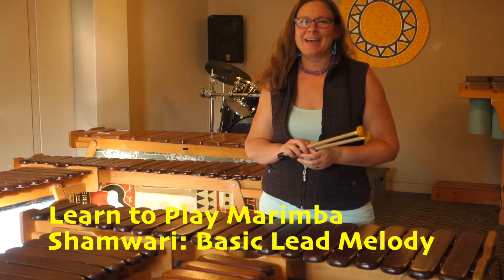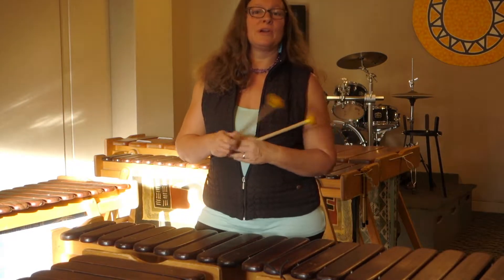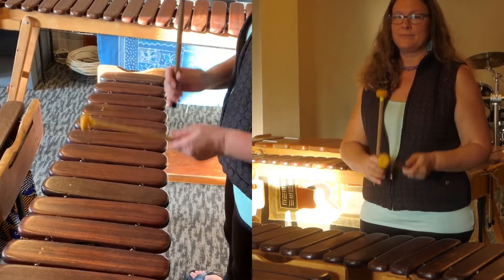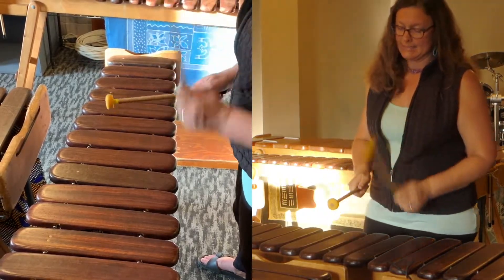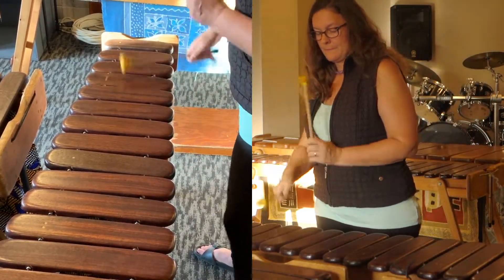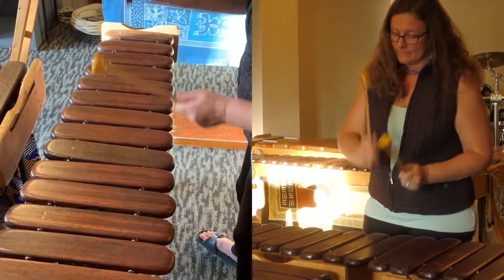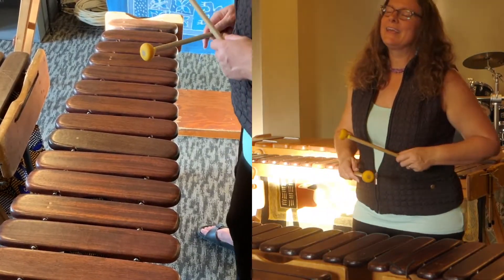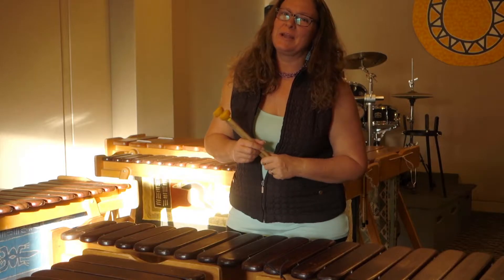Shamwari 4: Basic Lead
Shamwari by Randy McIntosh
Basic Lead